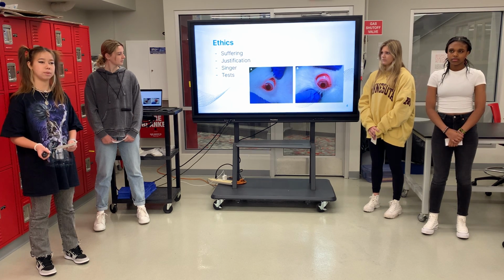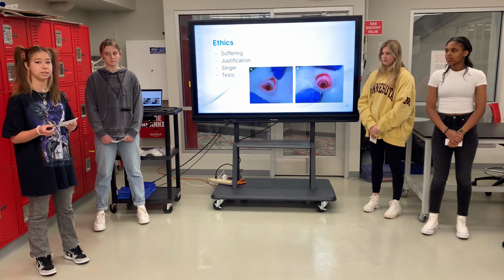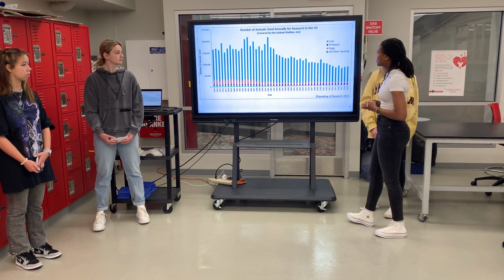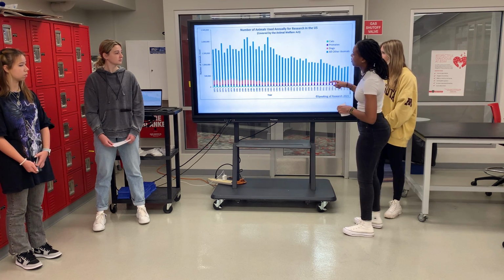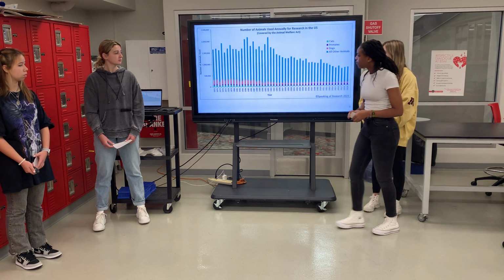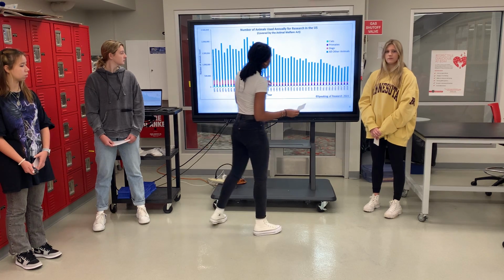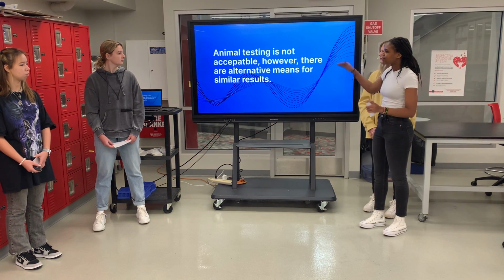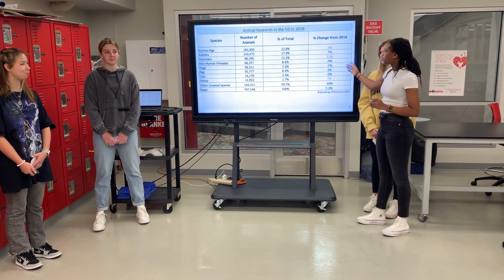NY_ST_IK_CP Per1